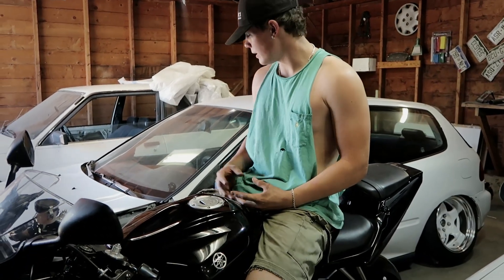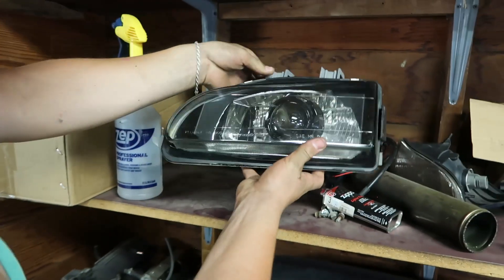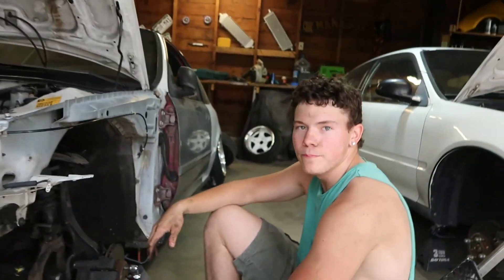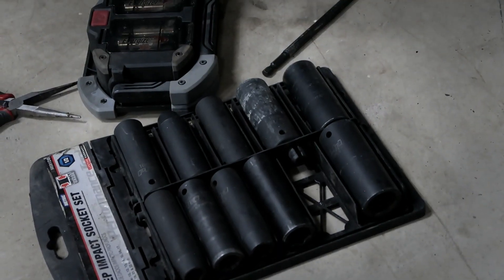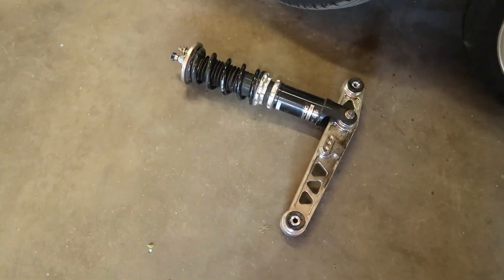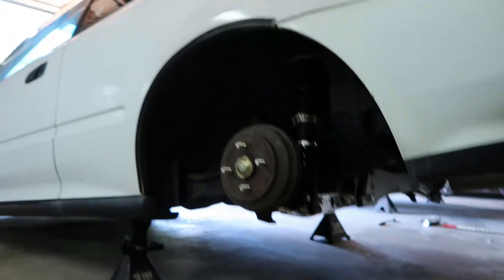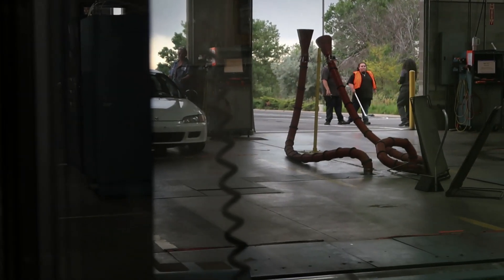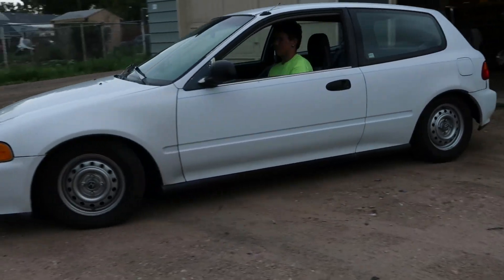Thousand Dollar ONE OWNER EG HATCH